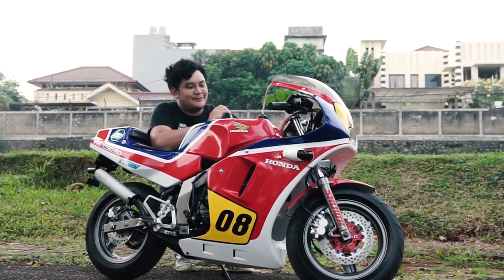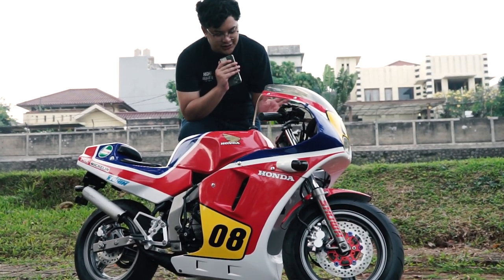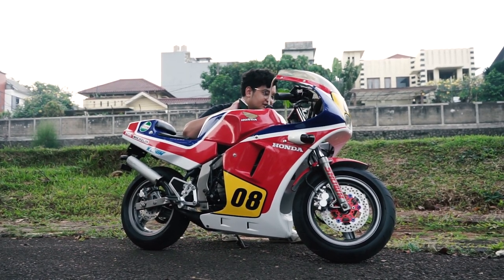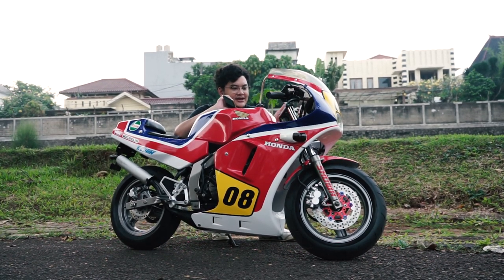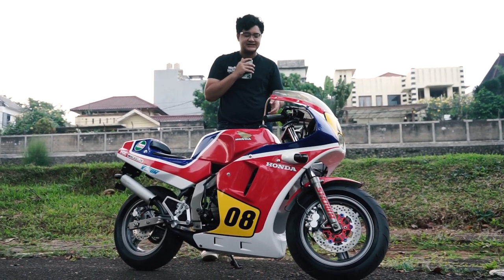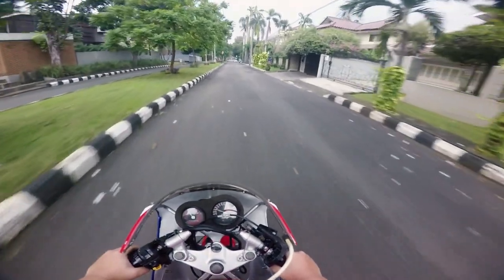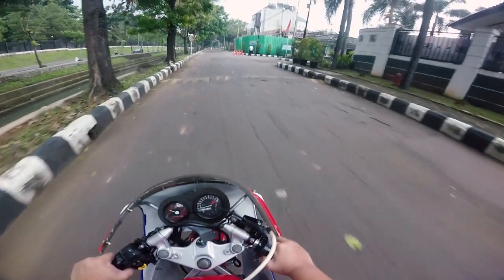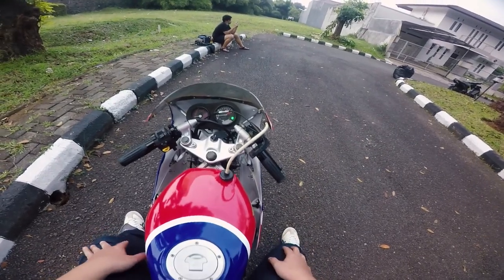!! Honda NSR 50 !! TWO STROKE